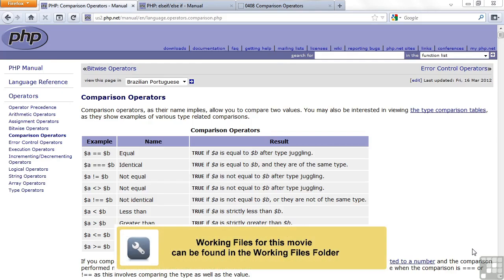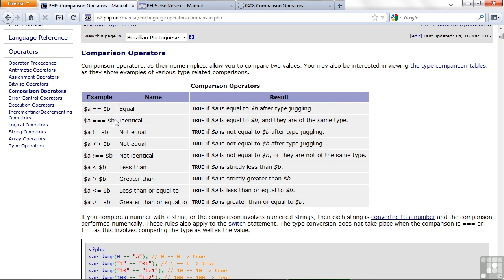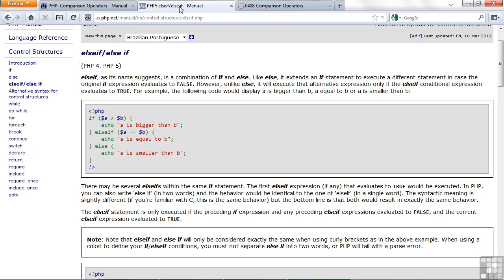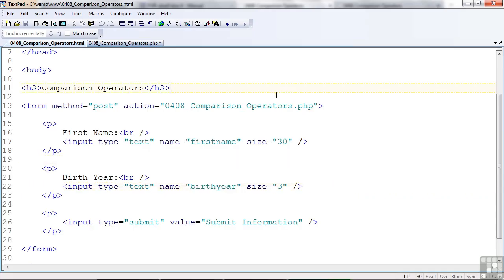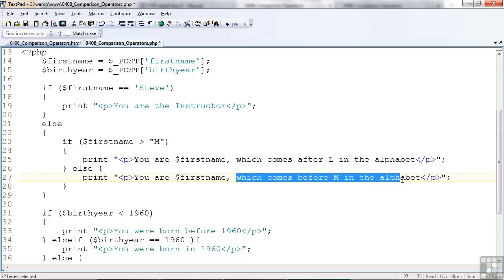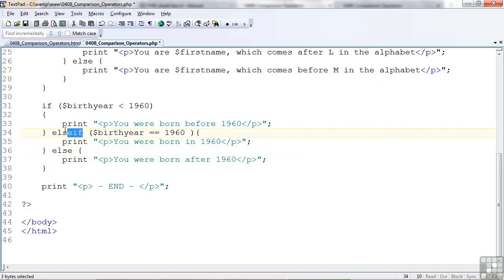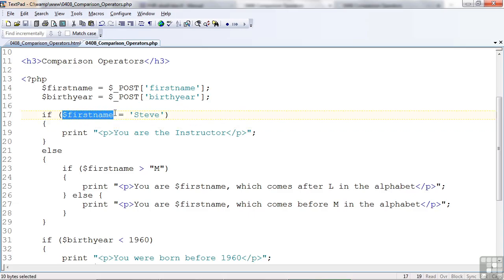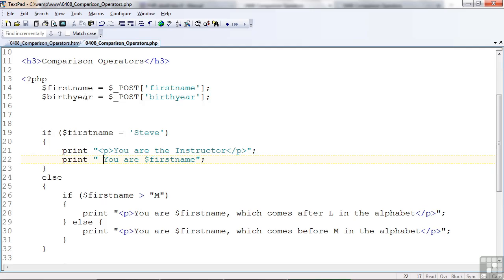0408 Comparison Operators